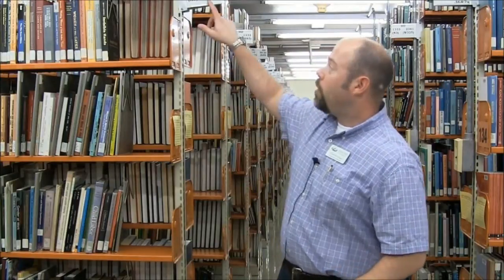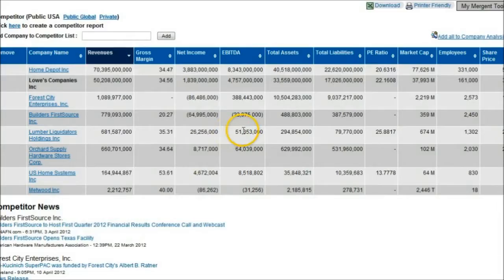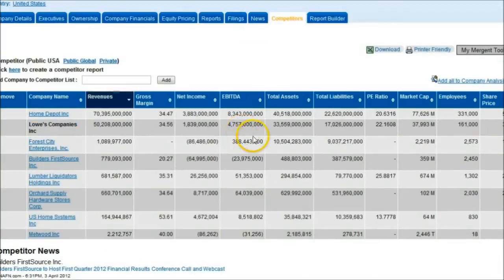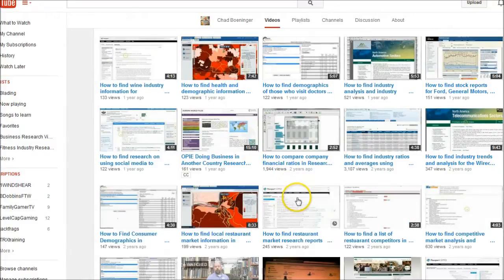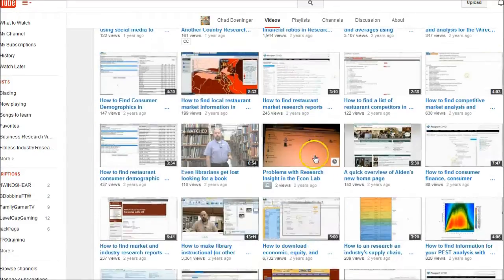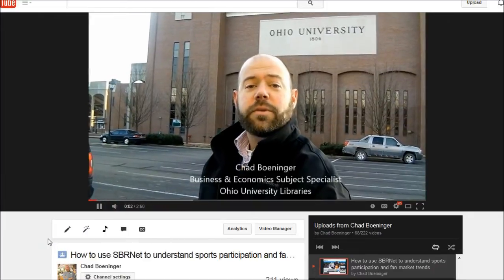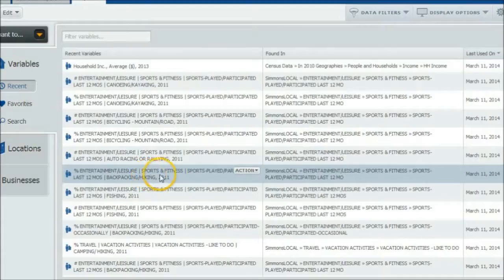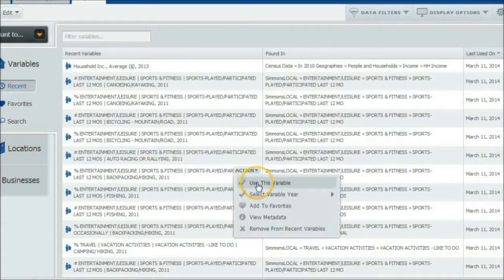My first best attempt at my YouTube Channel Trailer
Here's my first best attempt at making a trailer for my YouTube channel.  It's not bad for a first pass, but can be improved.  It'll work for the time being.